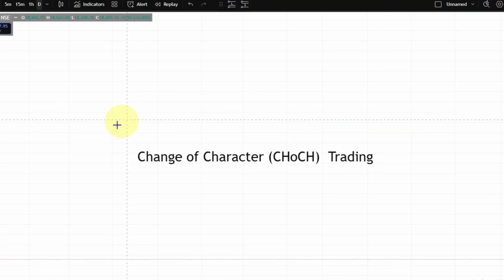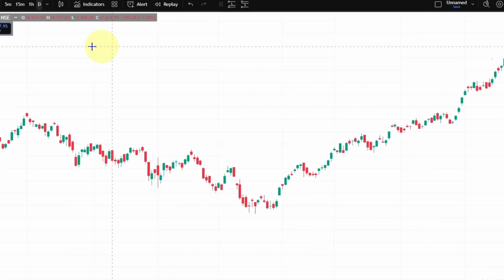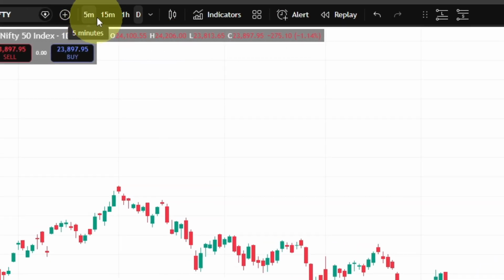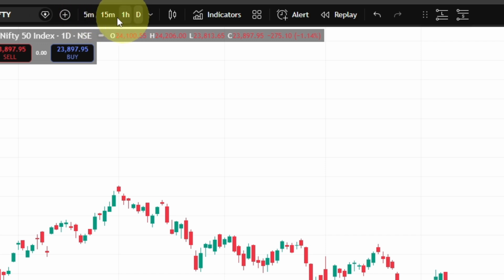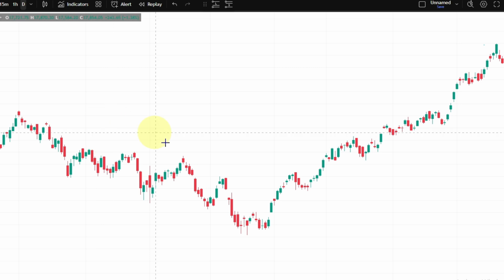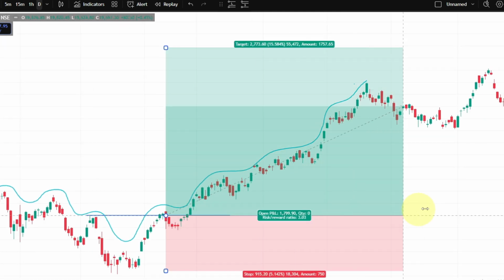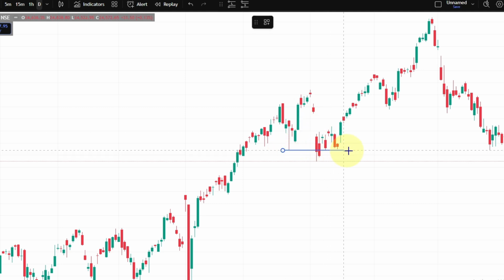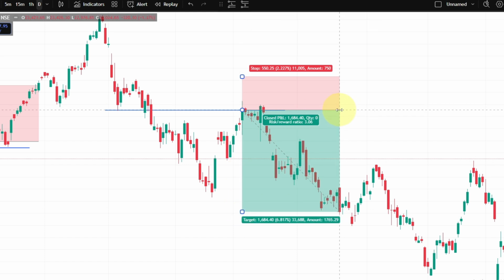The ONLY CHoCH Strategy You Need: Stop Getting Liquidity Trapped! 💸